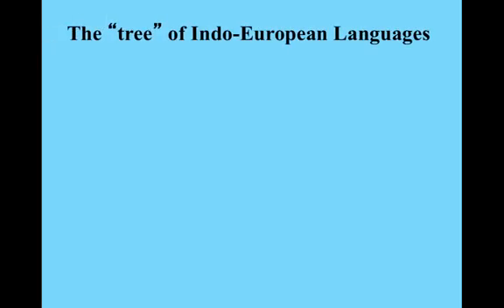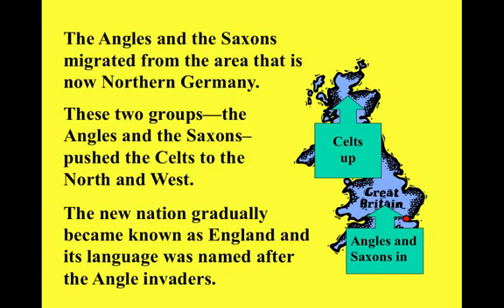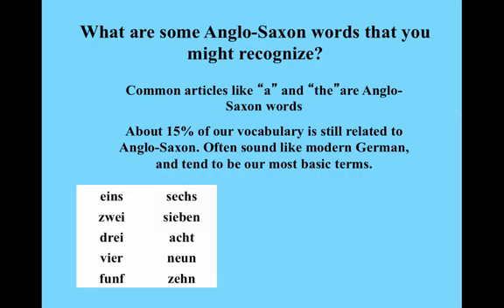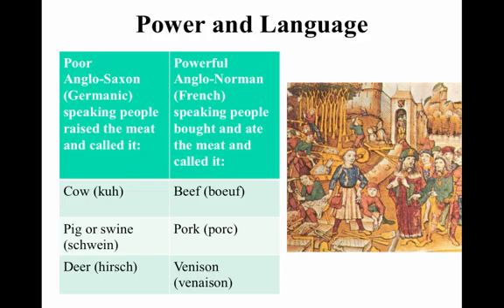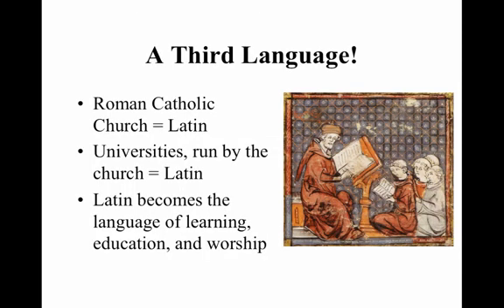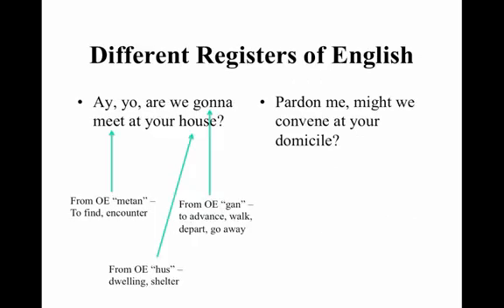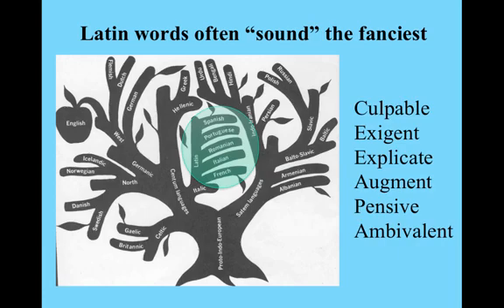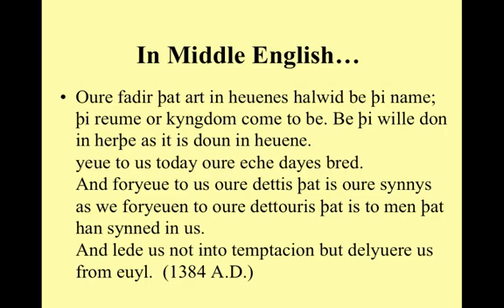Ingliz tili tarixi Mavzu Formation of the National English language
Ingliz tili